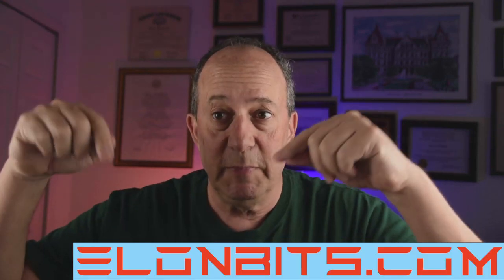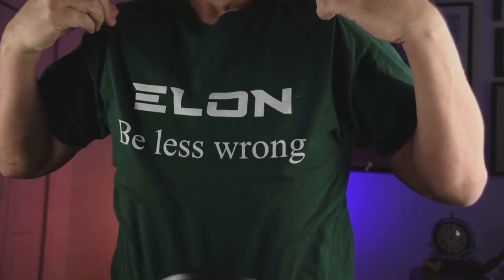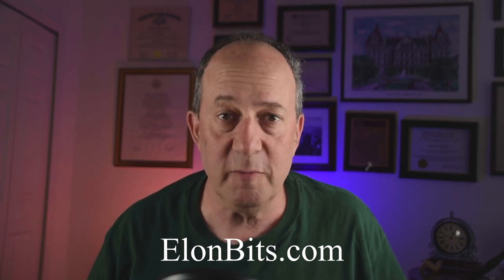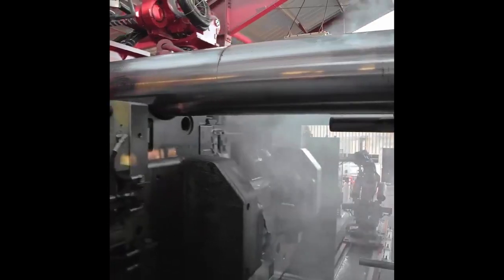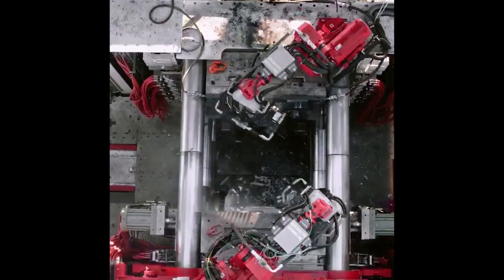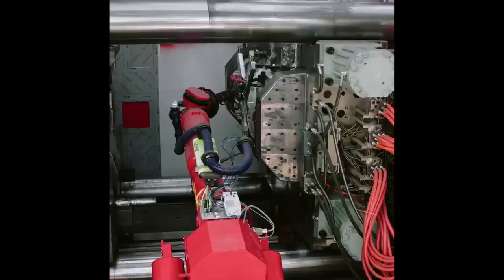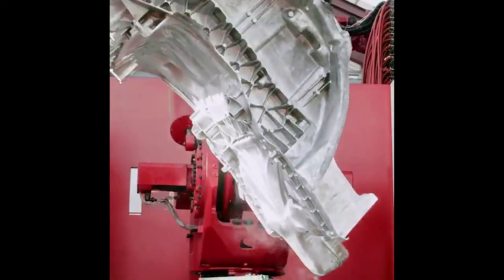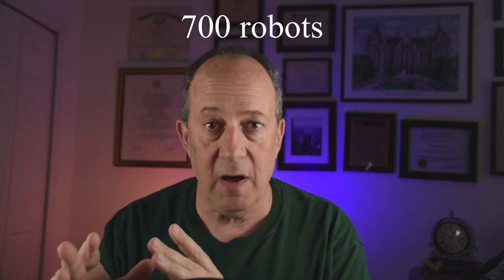Tesla Tech Transition - Model 3 & Model Y to 2023 Compact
Elon Musk hinted at Tesla's transition from Model 3 manufacturing roadmap to the 2023 Tesla Compact.

Fremont and Shanghai Model Y manufacturing is a middle ground between the "old" way of making Model 3 to the radical future of the 2023 Compact.

Single piece castings of front migrates to rear with structural battery pack, and then to whole frame casting in 2023.

** Investing emails for Boring Company & Neuralink?

Tesla Referral: Save money on solar or get free supercharger miles

Get early access to videos, exclusive content, and t-shirt discounts.

YouTube channel members also get t-shirt discounts, along with badges, custom emojis and exclusive content.